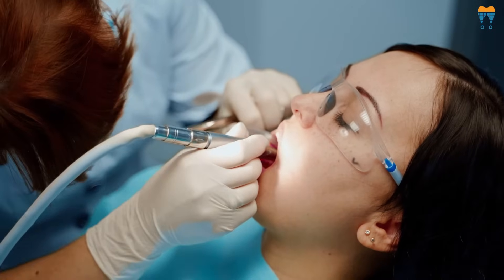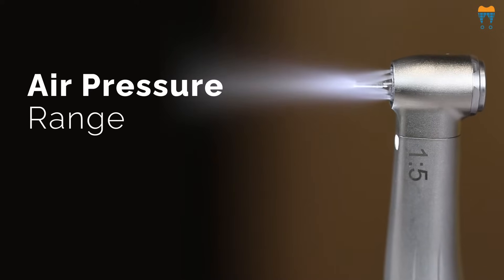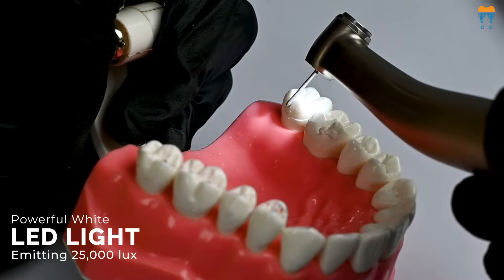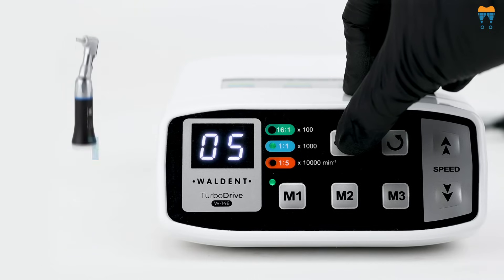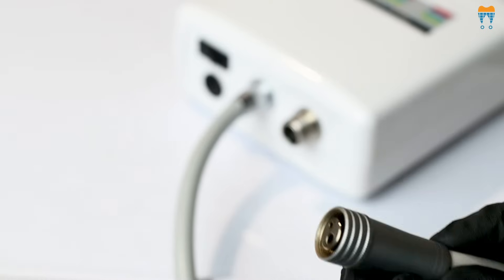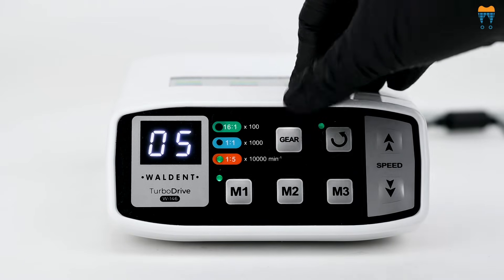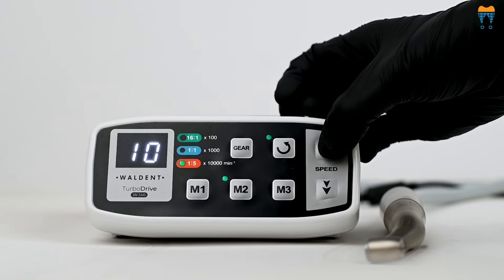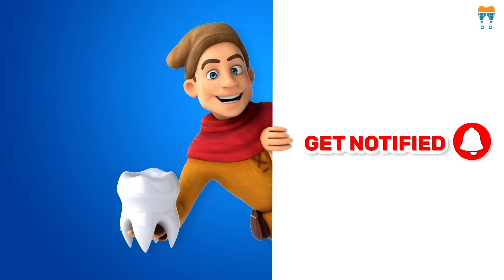How to use Waldent TurboDrive Brushless LED Electric Motor | DentalKart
Welcome to our comprehensive guide on the Waldent TurboDrive Brushless LED Electric Motor! In this extensive video, we delve into the cutting-edge technology of this micromotor, offering dental practitioners, students, and dentists a deep understanding of its features and functionalities.

Discover how Waldent Brushless LED Electric Motor sets a new standard in dental equipment, providing unparalleled strength and efficiency compared to traditional air-driven handpieces. With a motor spinning the bur instead of air, this electric handpiece delivers exceptional power, enabling faster decay removal and reducing procedure times significantly. Moreover, its robust performance makes it ideal for a wide range of procedures, including surgical and endodontic applications.

Join us as we explore how to use Waldent TurboDrive Brushless LED Electric Motor, uncovering its key specifications and demonstrating its seamless integration into dental practices. Whether you're performing routine restorative work or intricate surgical procedures, this innovative motor enhances precision and effectiveness, elevating the quality of patient care.

Download the Dentalkart app:
For Android: